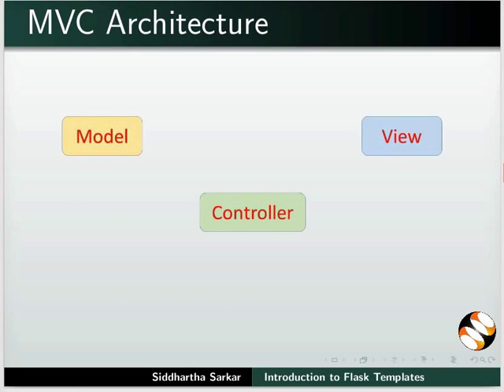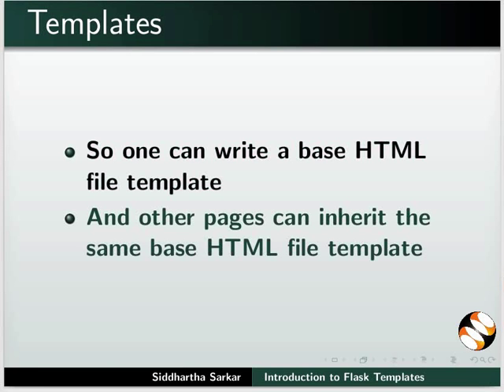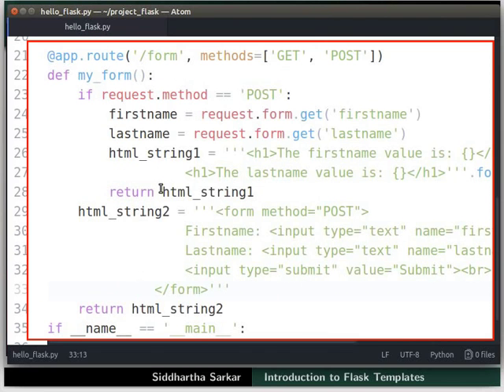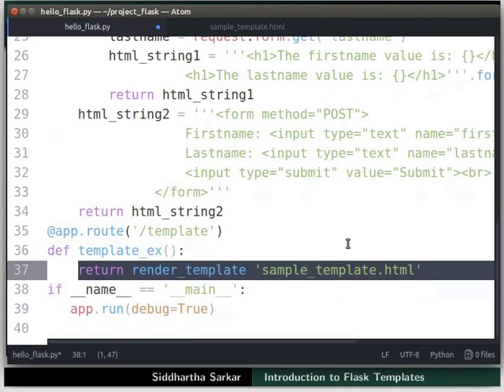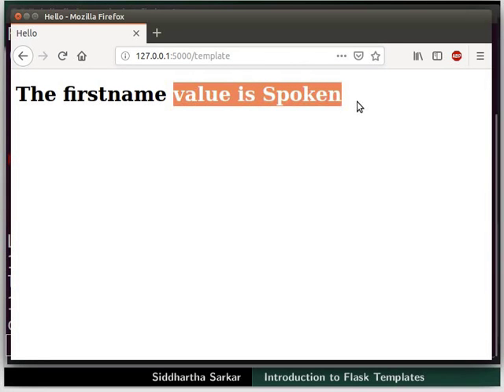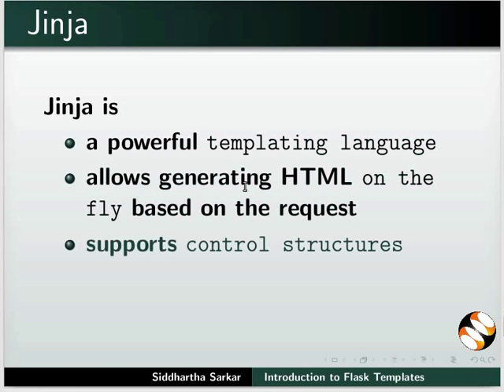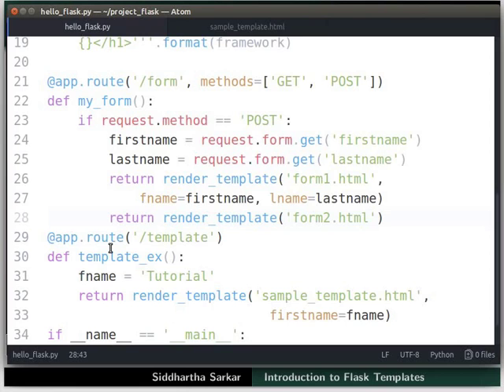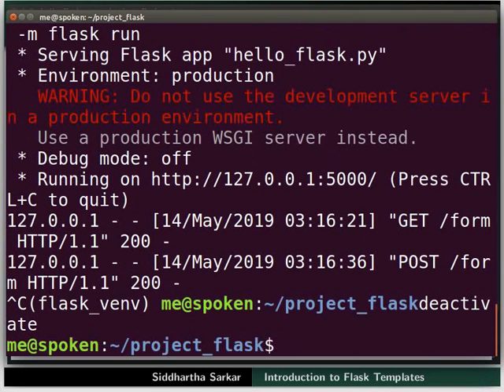Introduction to Flask Templates - English